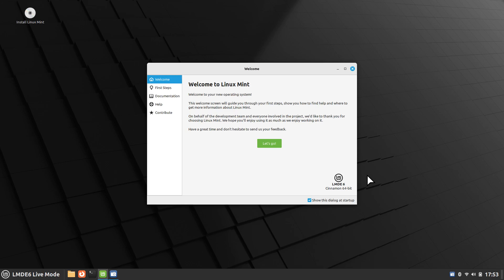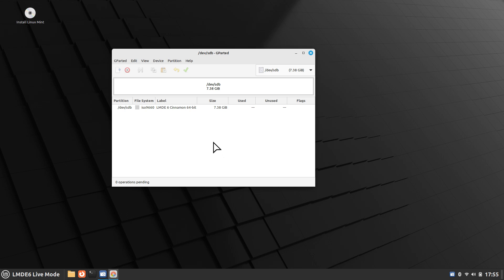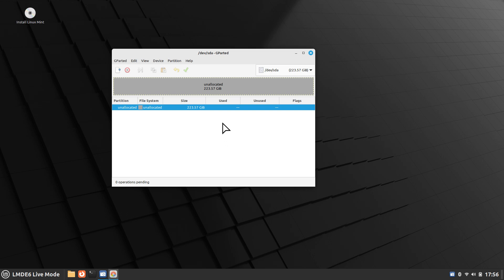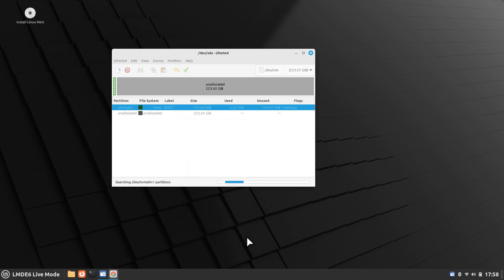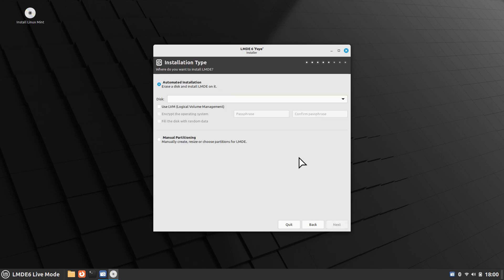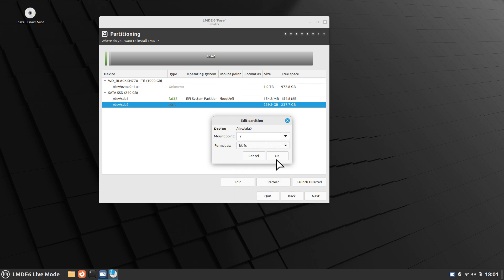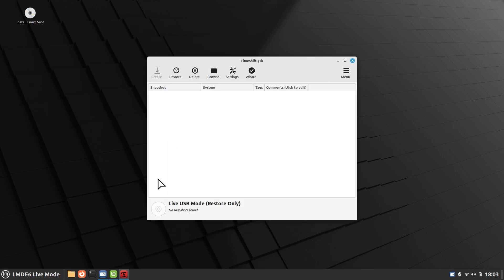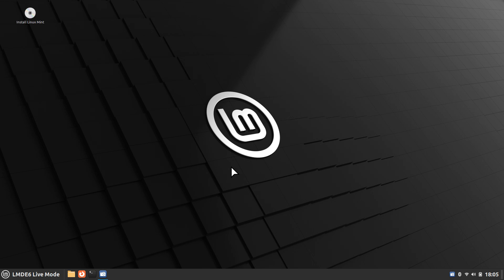LMDE 6 - Tips on Installing on a Btrfs Drive.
Filmed in 1920 x 1080. How to Tips on installing LMDE 6 on a Btrfs hard drive. Best viewed on large screen.

0:00 - Intro LMDE 6 Install on a Btrfs Drive
0:03 - Overview
1:17 - Gparted Tool Tips
6:07 - Main Linux Mint Installer Tips
9:03 - Recap of Installation procedure
11:41 - Subscribe to Linux for Seniors